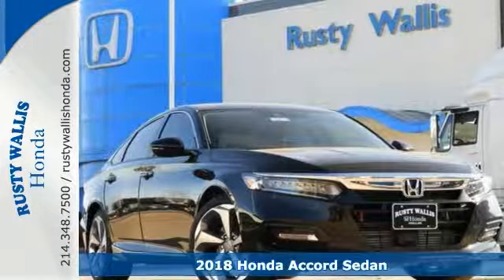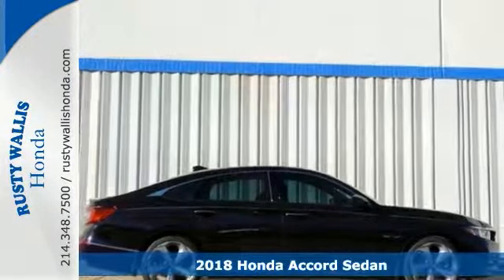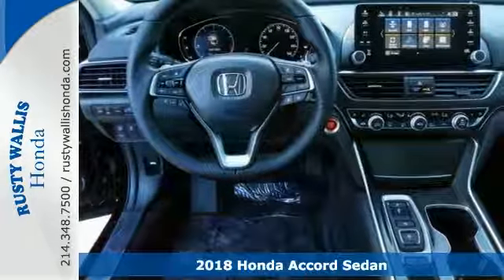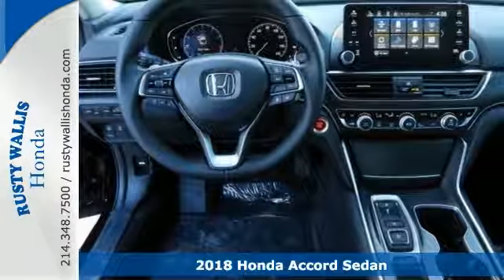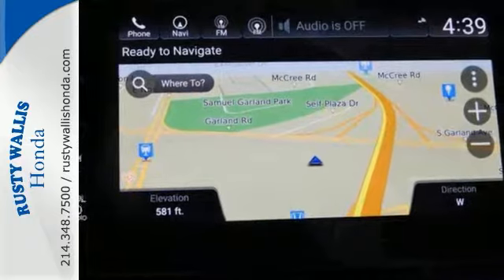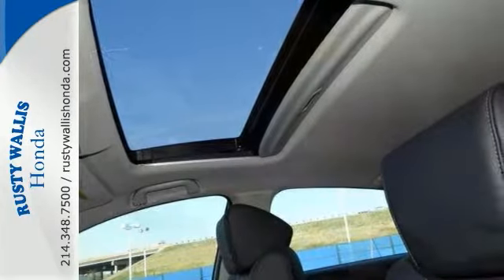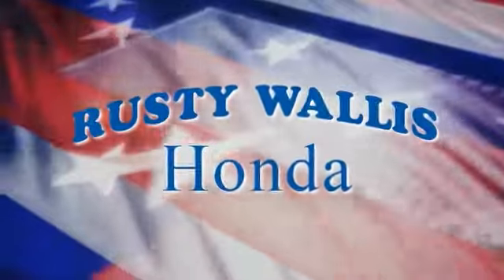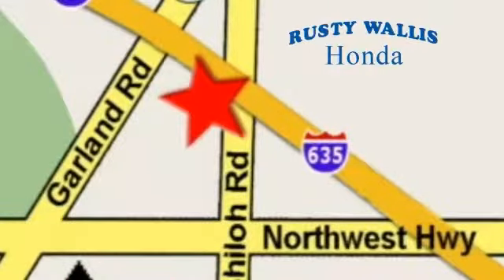2018 Honda Accord Sedan Dallas TX Fort Worth, TX #180723 - SOLD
Year: 2018
Make: Honda
Model: Accord Sedan
Trim: Touring 2.0T Auto
Engine: 4 Cyl - 2.0 L
Transmission: Automatic
Color: Still Night Pearl
Interior: Black/
Stock #: 180723
VIN: 1HGCV2F95JA018796

Address:
12277 Shiloh Road